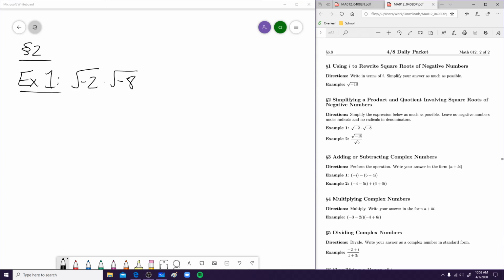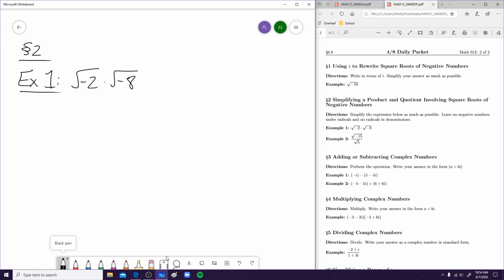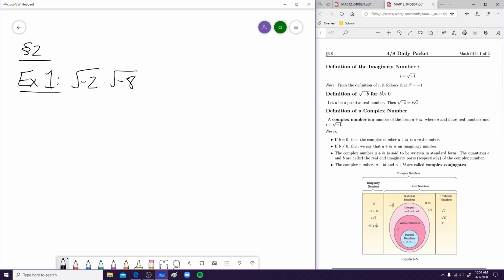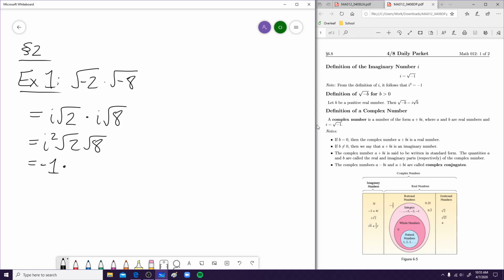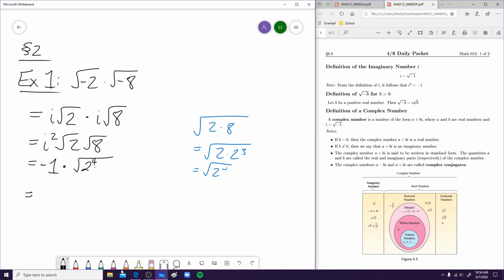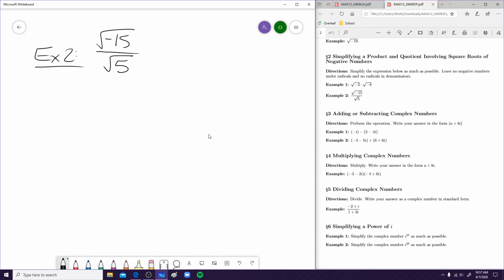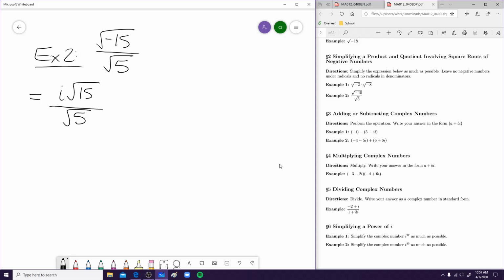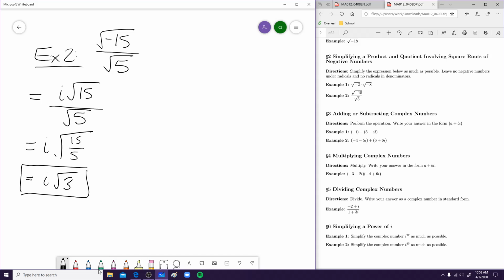0408 S2 Examples